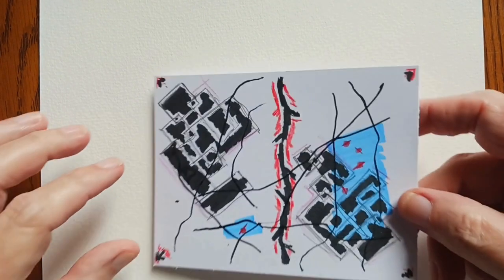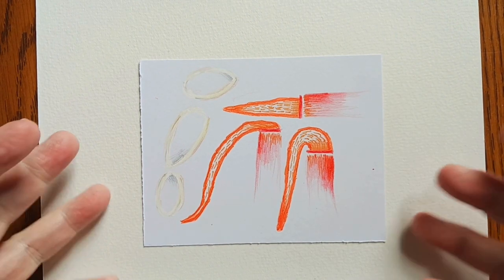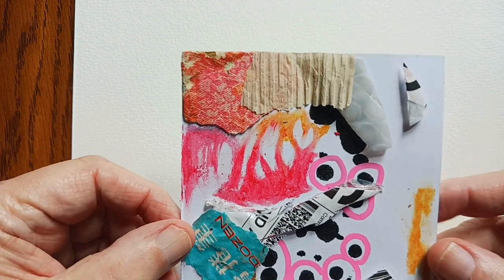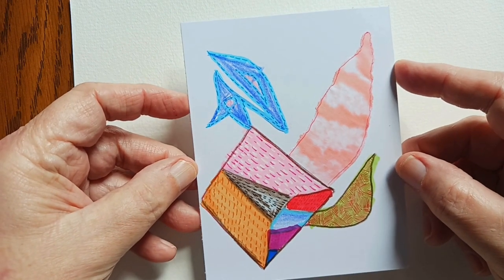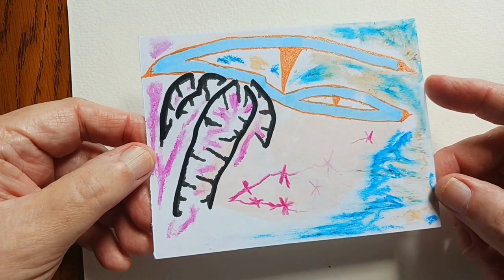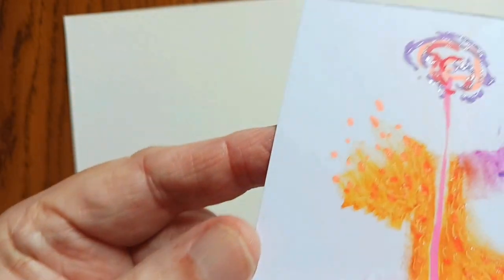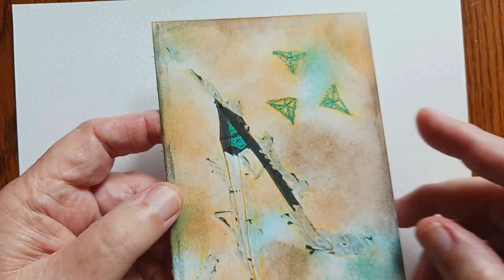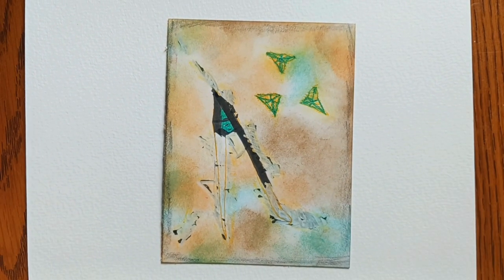Mixed media collaboration by Jason and Mick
A few new collaborations